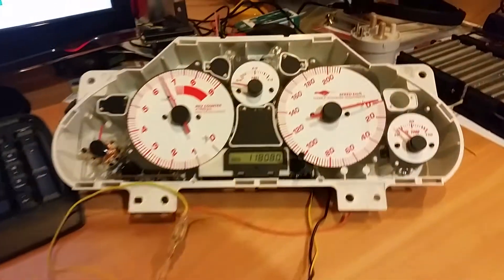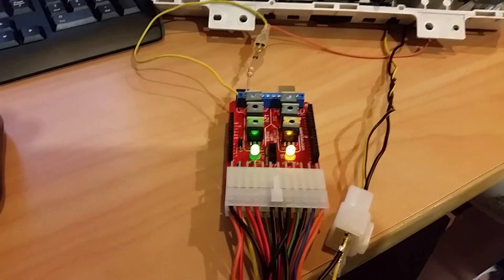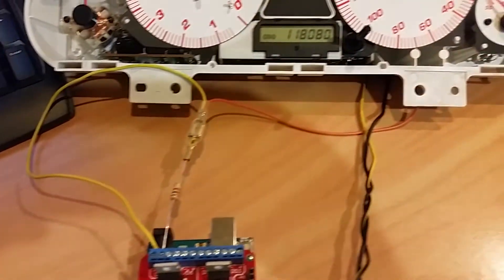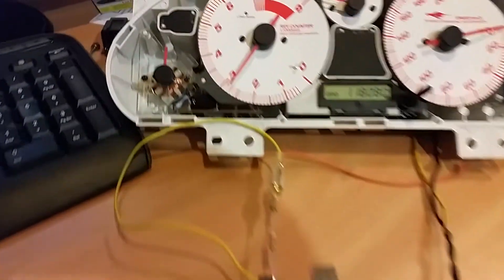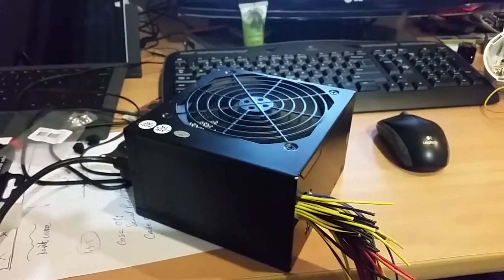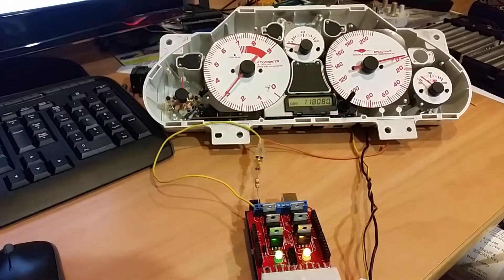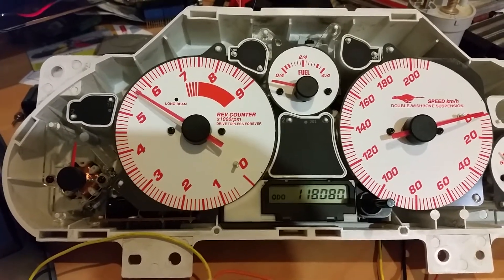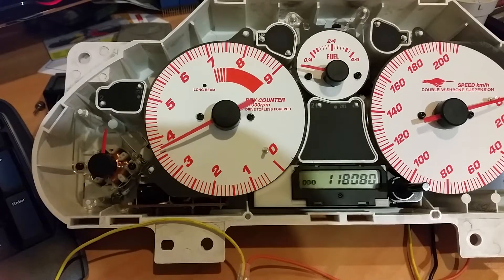NB Miata tacho driver with Arduino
Example of driving an NB Miata tachometer gauge with and Arduino UNO and a Sparkfun mosfet shield.  Some interesting behaviour with the needle position.